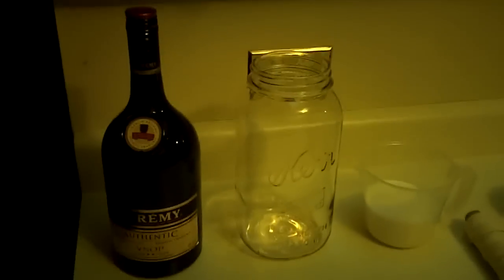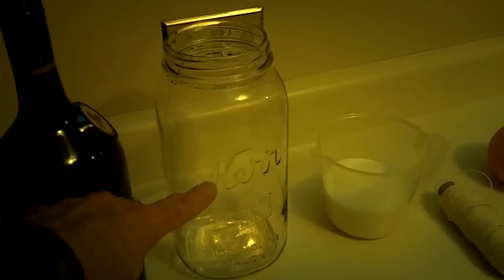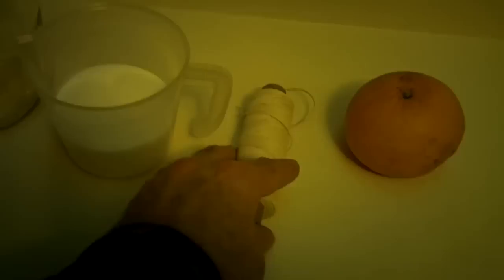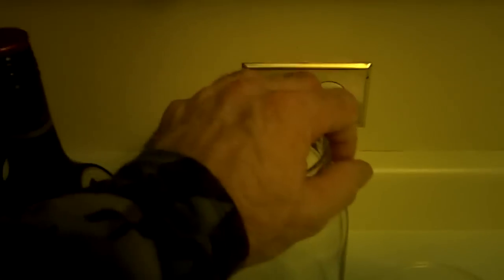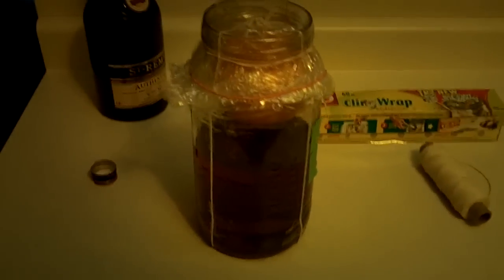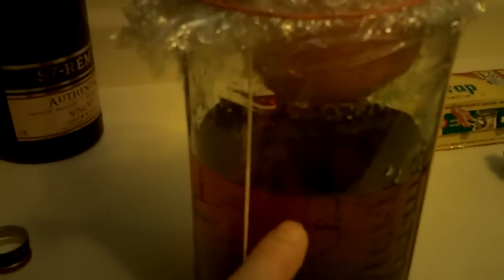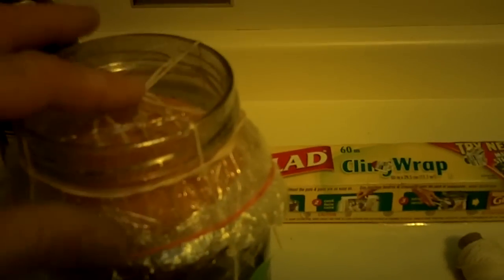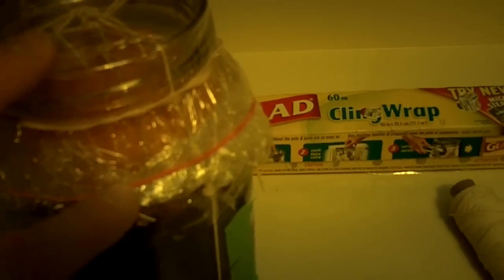Redneck Grand Marnier from Brandy...Old school.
Used some easily obtained ingredients and hardware to duplicate this old recipe.